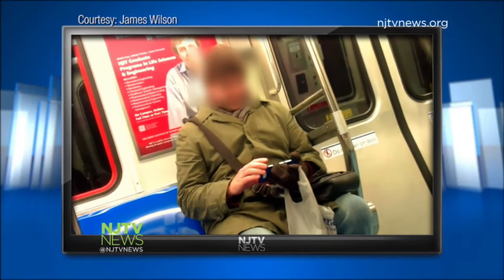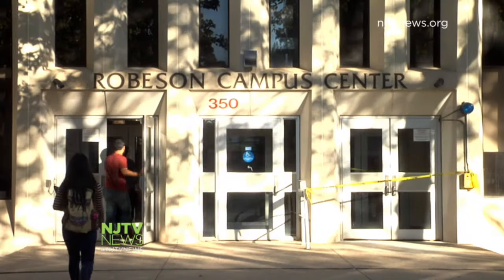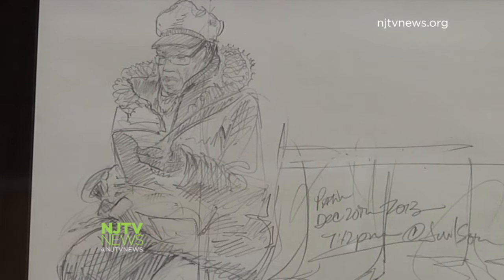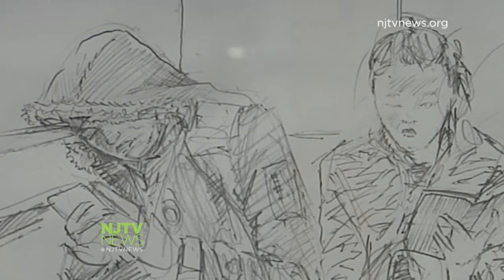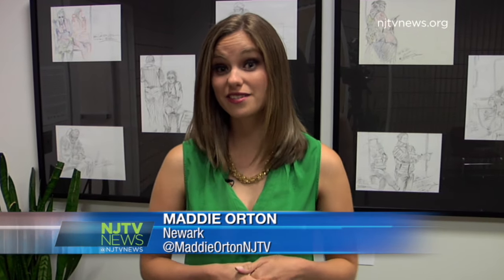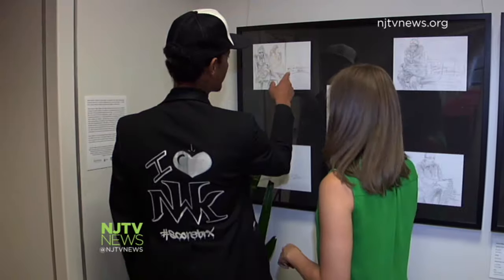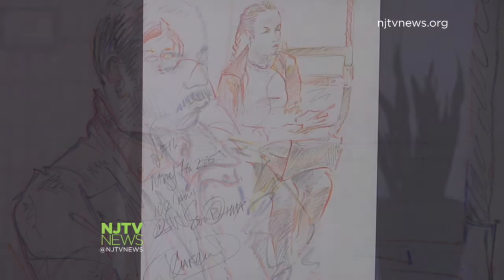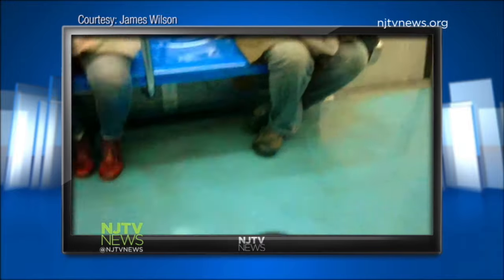Artist Sketches Portraits on PATH and Subway Trains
James Wilson, a Newark born-and-raised artist, currently has an exhibit on display at Rutgers Newark's Paul Robeson Galleries featuring sketches he has done while riding the PATH or subway trains.